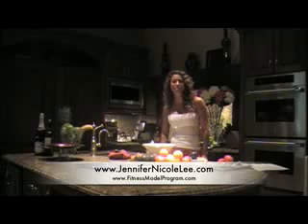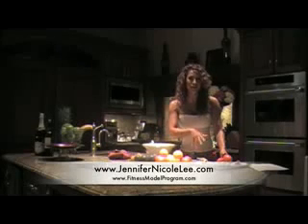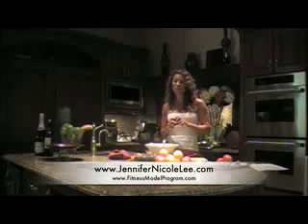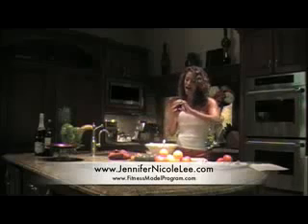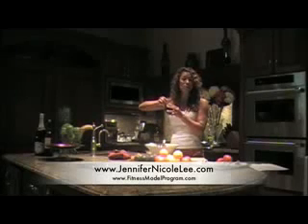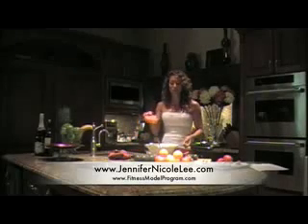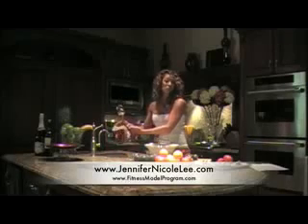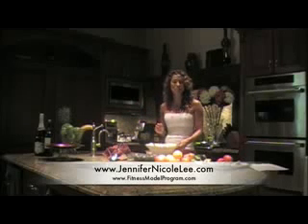Fitness Model Jennifer Nicole Lee Cooking Tips 3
You can watch best bikini fitness model workout videos in our channel!